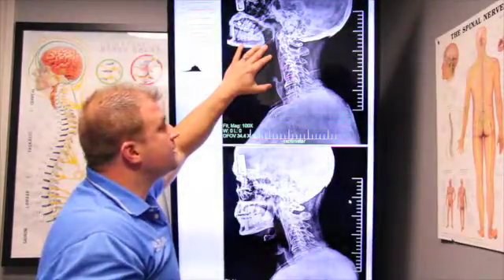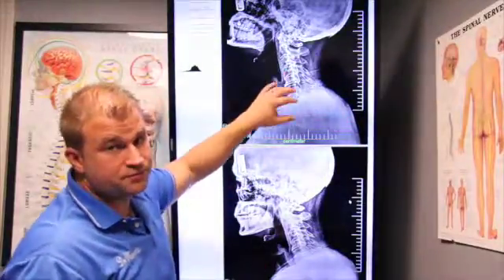The Importance of the Motion Study X-Ray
Coastal Chiropractic and Wellness
Madison, Connecticut

Video Description: At Coastal Chiropractic and Wellness we use a motion study x-ray to better understand what are patients are going through and to determine what we must do for them to move forward with their health and wellness. :Learn about how the motion study x-ray works, and why it is so important to do.

Live outside of Madison CT? where you can learn different exercises and precautionary advice at the convenience of your home.

Serving those on the Connecticut shoreline in Madison, Guilford, Branford, North Branford, Clinton, Westbrook, and Old Saybrook, CT.